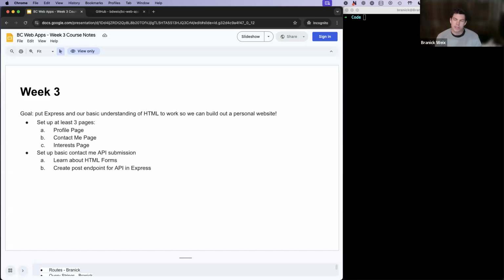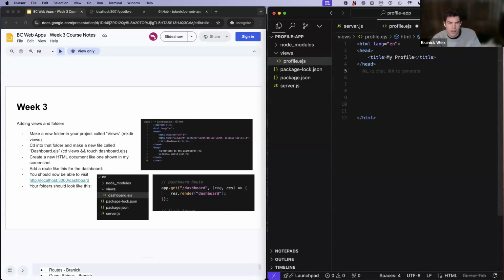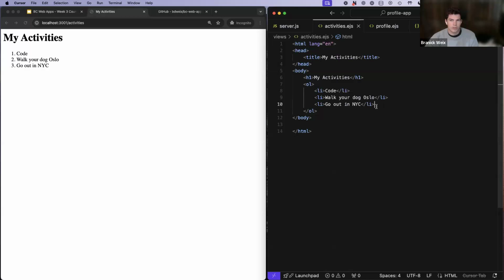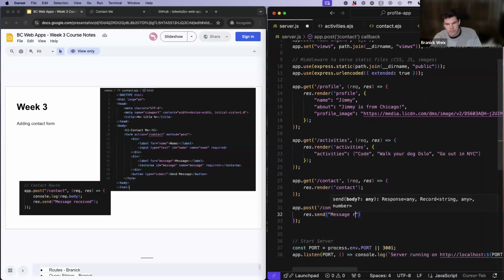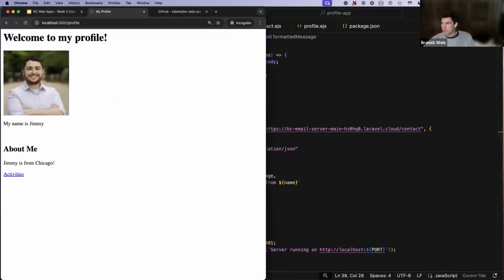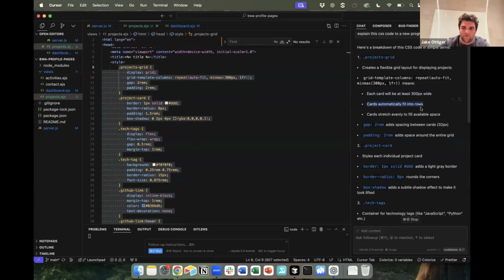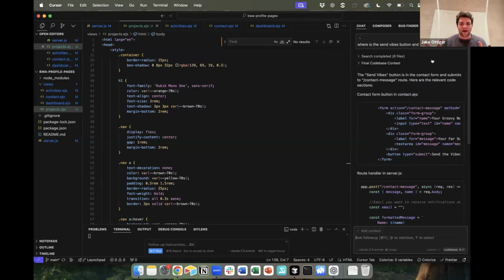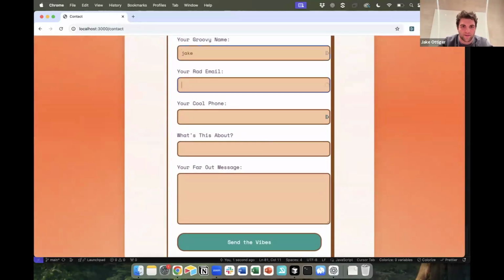BC Web Apps - Week 3: Build your own website!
Informal class at BC for Fundamentals of Web Apps